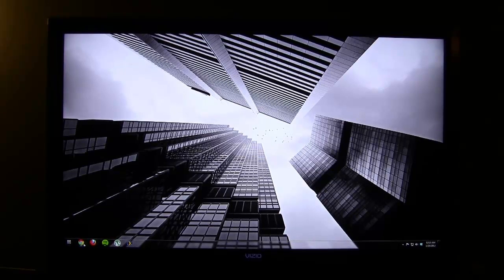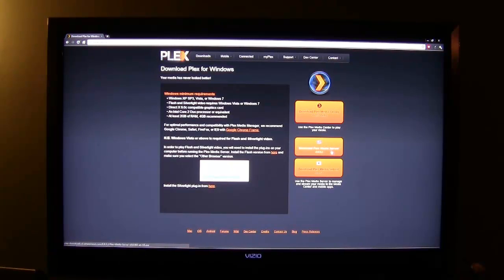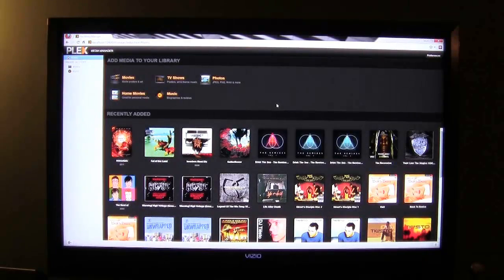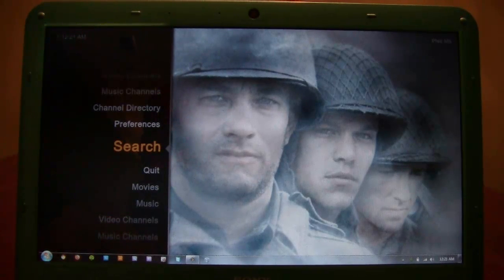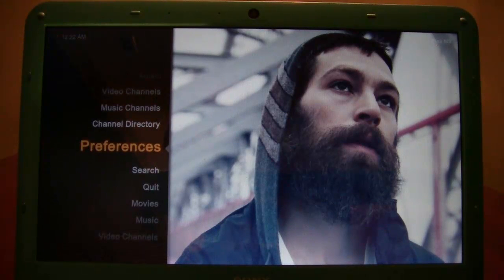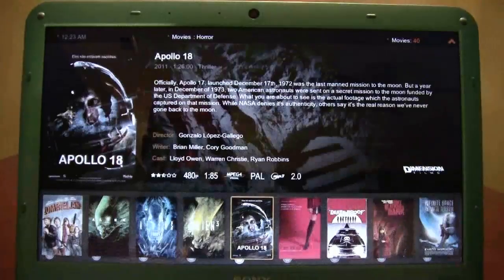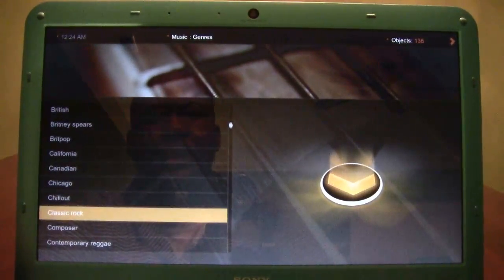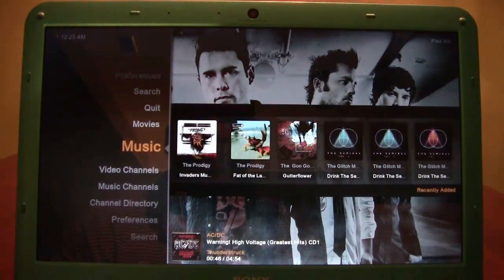Plex media center review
Feature of Plex media center software, alternative to Boxie and XBMC